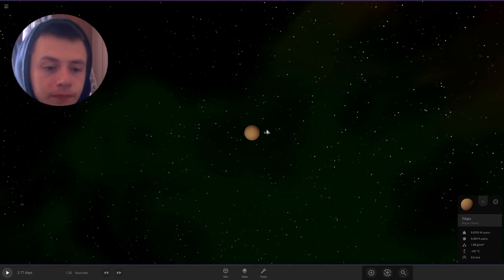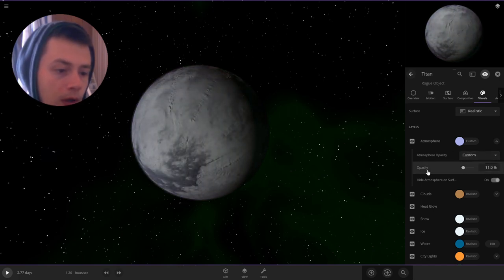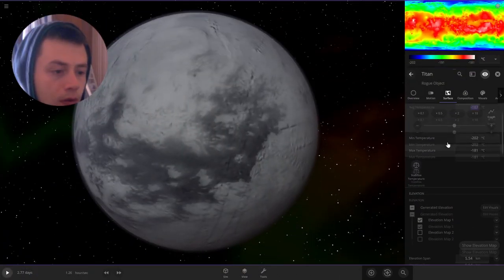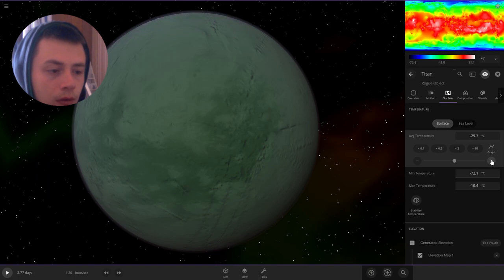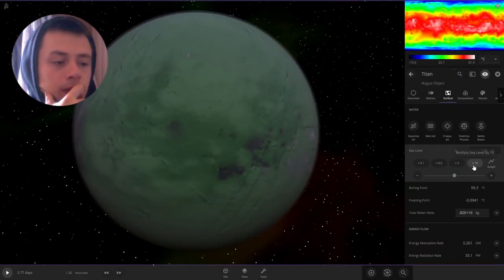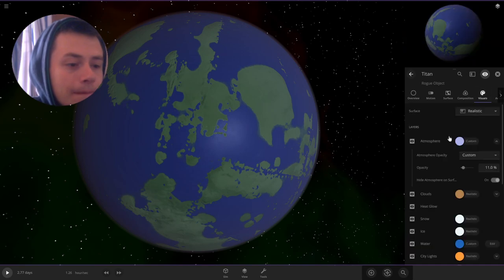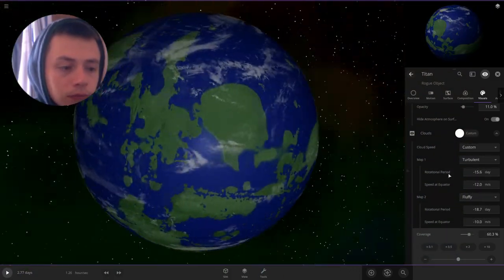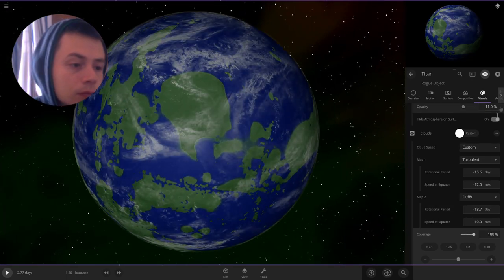Terraforming TITAN one of Saturn's moons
Terraforming TITAN one of Saturn's moons in Universe Sandbox

Hello everyone welcome back to the universe sandbox channel.

Terraforming Titan, one of Saturn's moons, would involve transforming its harsh and inhospitable environment to make it habitable for humans. Here are some key challenges and potential solutions for terraforming Titan:

Atmosphere: Titan has a thick nitrogen atmosphere with some methane and ethane, but lacks oxygen. To make the air breathable for humans, oxygen would need to be added. One solution could be to introduce photosynthetic organisms that can produce oxygen.

Temperature: The surface temperature on Titan is extremely cold, averaging around -290 degrees Fahrenheit. To raise the temperature to a level where liquid water can exist, a combination of greenhouse gases could be added to the atmosphere, such as carbon dioxide and methane.

Radiation: Titan is exposed to high levels of radiation from Saturn's magnetosphere. Shielding technology would need to be developed to protect any human inhabitants from harmful radiation.

Gravity: Titan's gravity is only one-seventh of Earth's, which could have negative effects on human health over time. One solution could be to create centrifuges or spinning habitats to simulate Earth's gravity.

Resources: Titan has abundant resources that could be used to sustain a human colony, including methane, ethane, and water ice. These resources could be used for fuel, food, and building materials.

Terraforming Titan is a daunting challenge that would require significant advances in science and technology. However, if successful, it could provide a valuable new frontier for human exploration and settlement in our solar system.